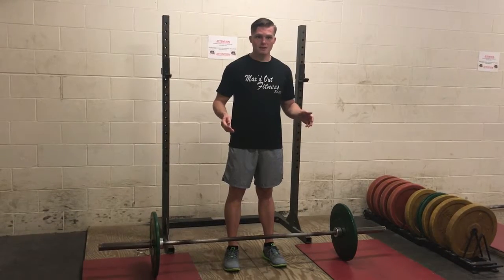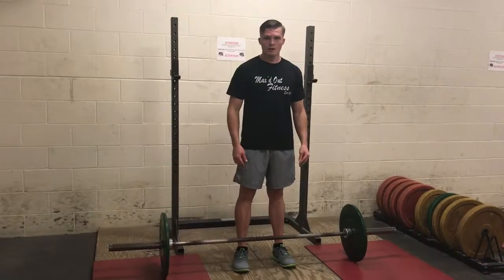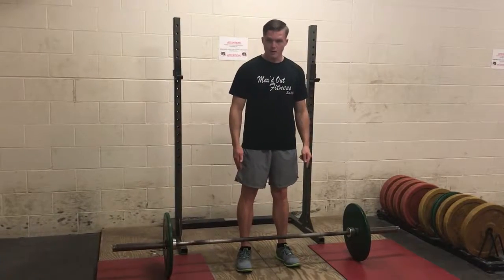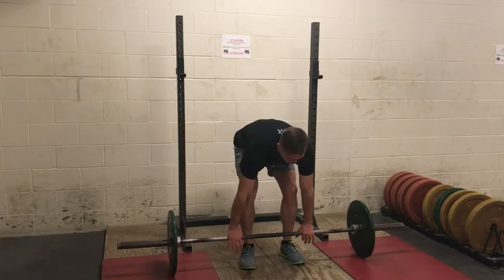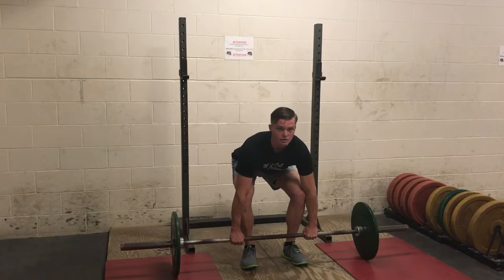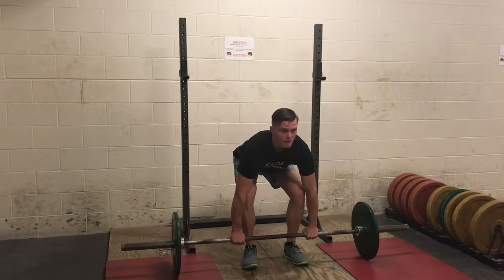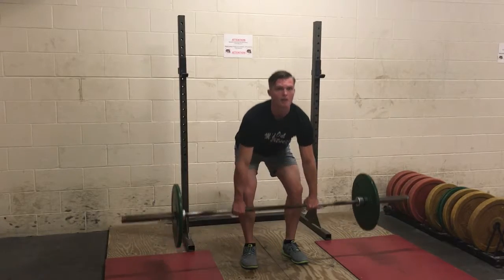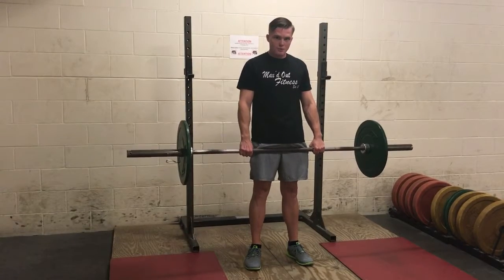How to do a Basic Deadlift. Exercise Tutorial.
How to perform a basic Deadlift. A quick tutorial.